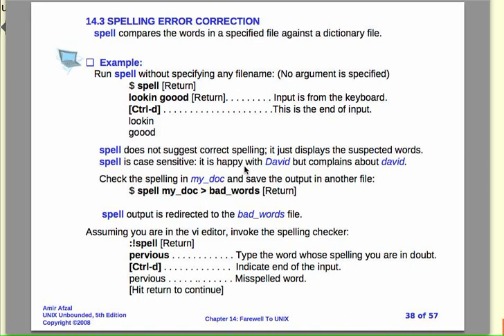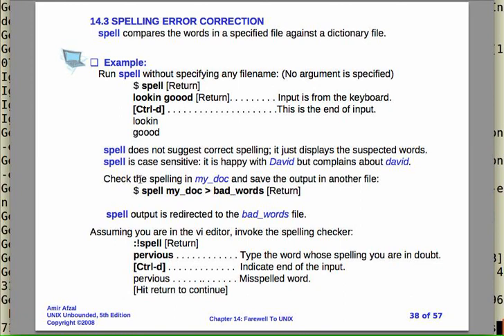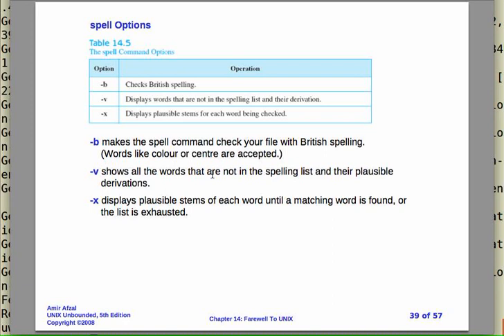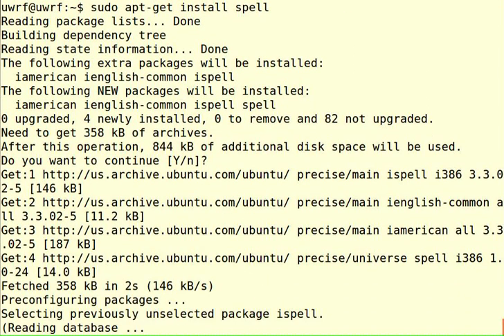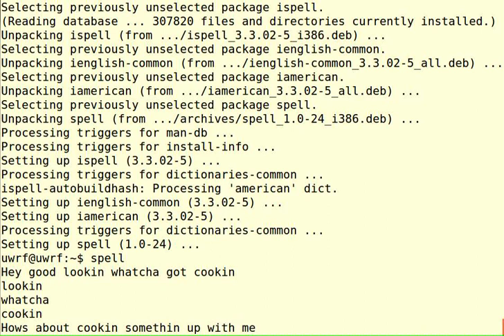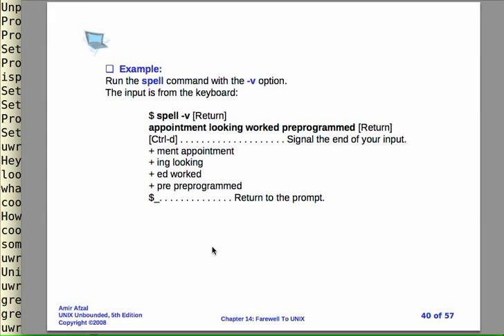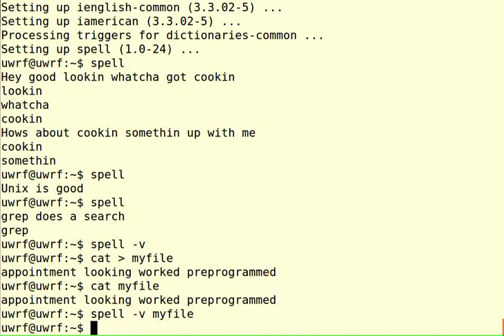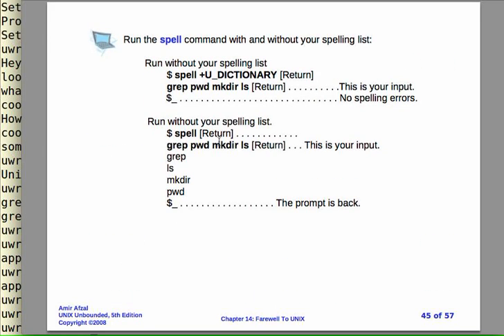CSIS 248 Lecture 13 part 7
Miscellaneous Unix Topics I
- spell to check spelling